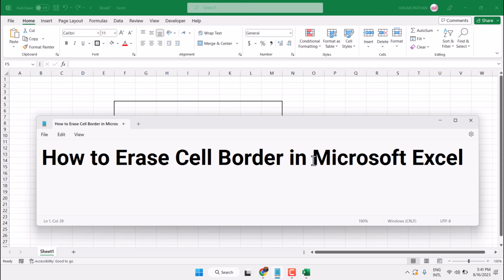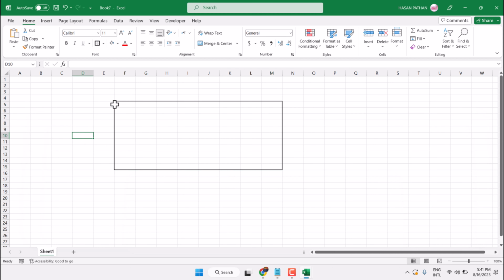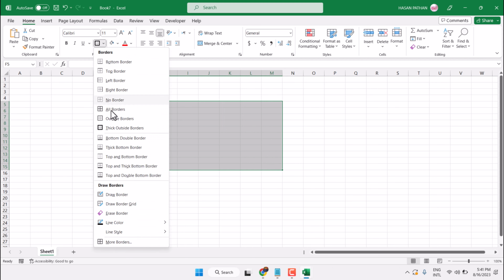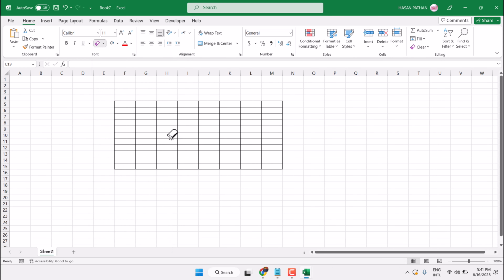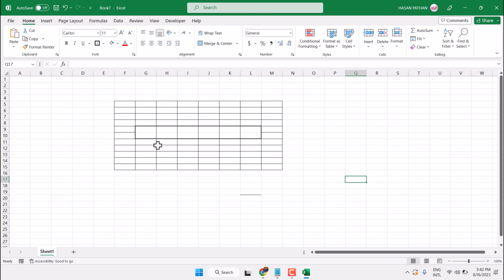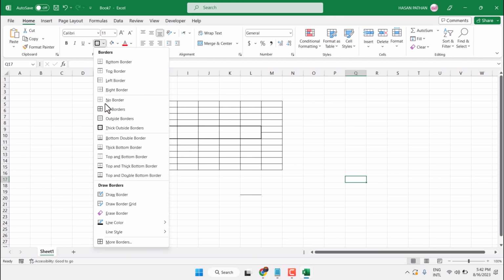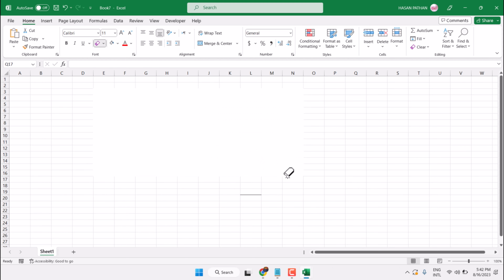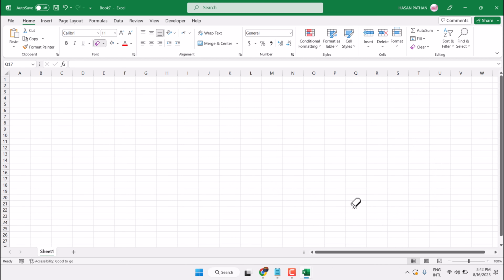How to Erase Cell Border in Microsoft Excel